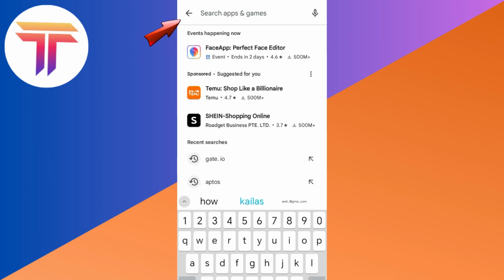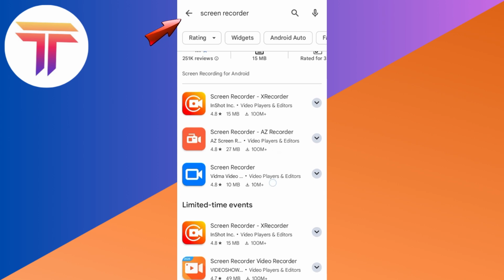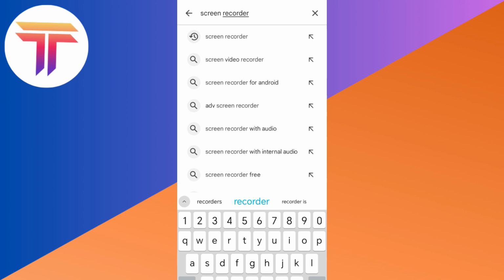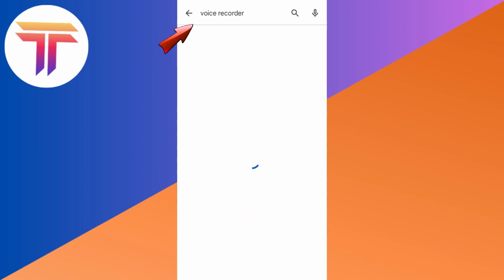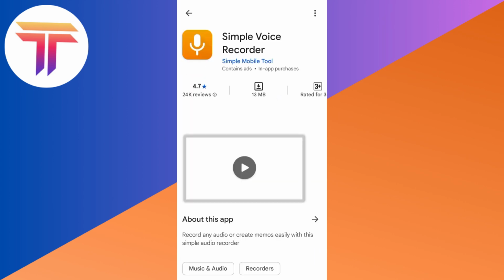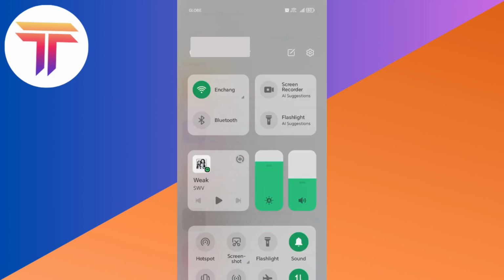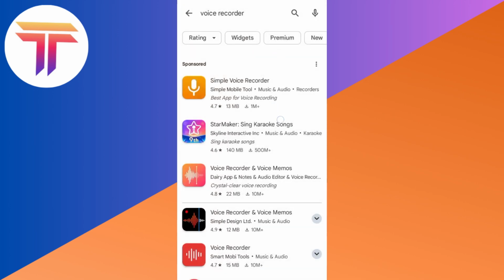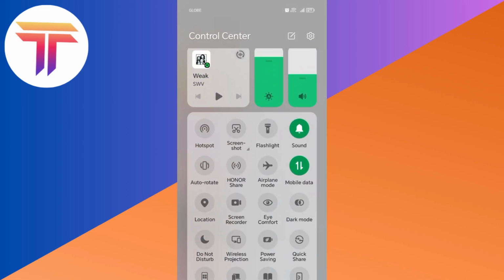How to Record Phone Calls on Android